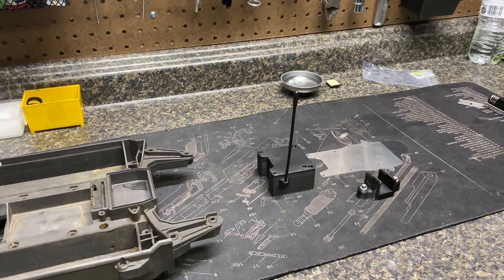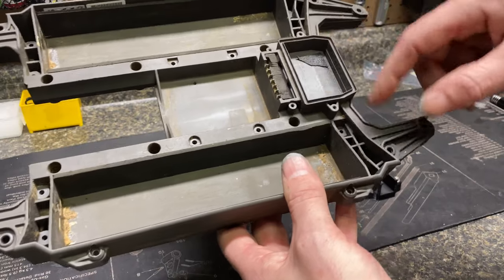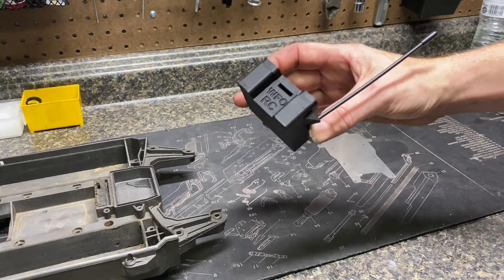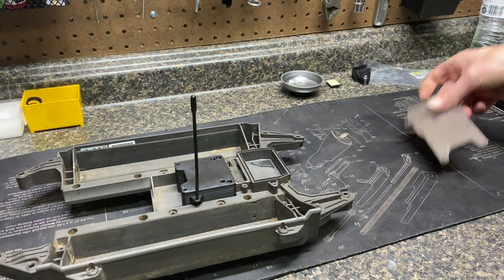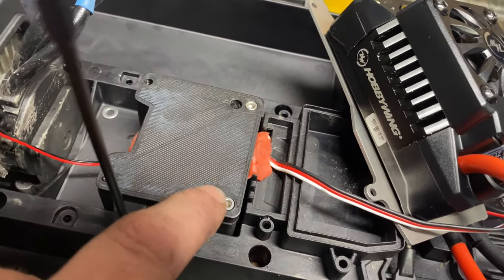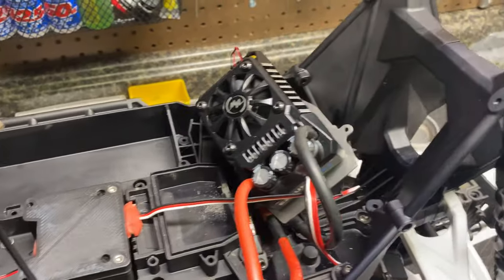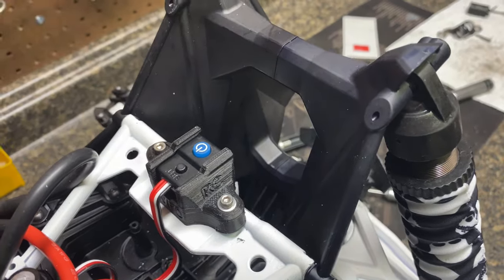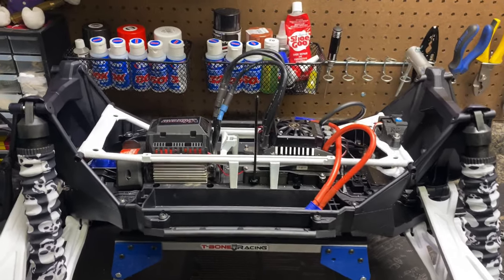WFO XMAXX max 5/6 esc plate, reciever box & switch mount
The best way to mount your max 5/6 in your rig this amazing ESC plate and modified receiver box for the xmaxx is the slickest and best designed mounting system for your large ESC.  The construction and fitment is second to none and will allow you to mount your max 5/6 lower between the tower to tower brace rails for a clean professional install combined with the switch mount make sure a new ESC look like a factory installed unit.

For all of your xmaxx needs including the above parts, motor mounts, fans, mod 1.5 gears check out their website and Facebook.